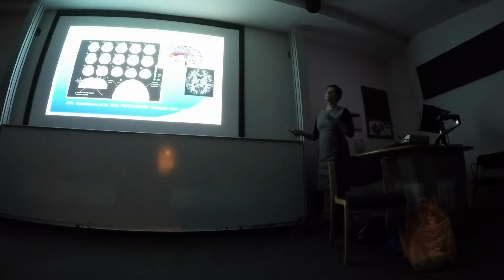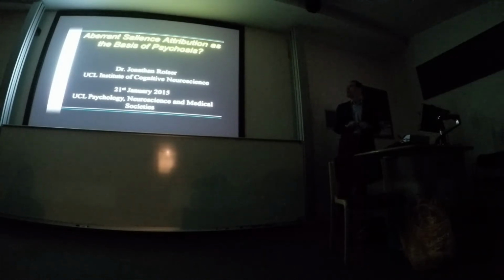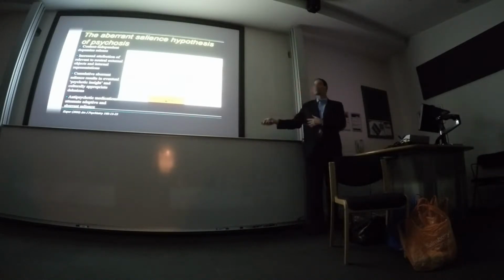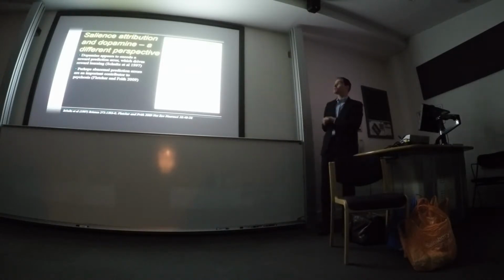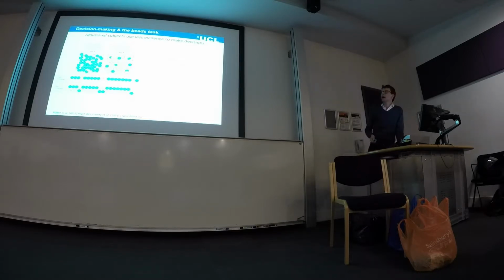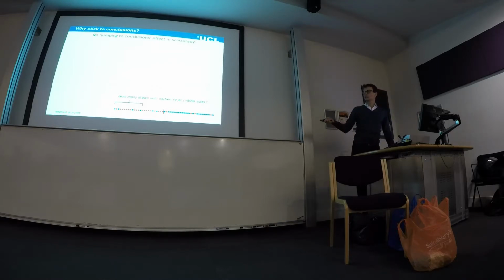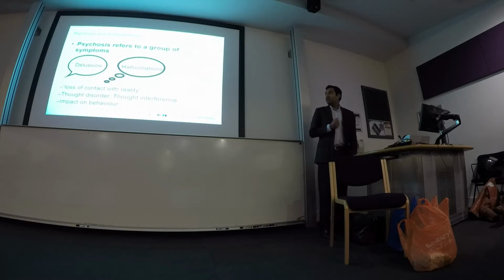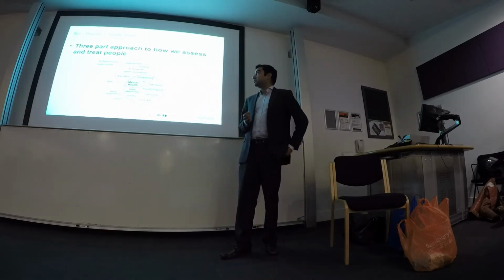Schizophrenia Research Talks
For the first Research Talk of 2015, we are discussing Schizophrenia. Our Schizophrenia Research Panel will feature Dr. Muj Husain, a psychiatrist at Lambeth Hospital, Dr. Jon Roiser, a cognitive neuroscientist, Dr. Ann Barnes, a medical imaging specialist and Dr. Rick Adams, a computational neuroscientist. Gabriel Gavin will be presenting a student talk on his work studying neurotransmission.

Two research talks by experts in their field will be followed by a career talk and a student talk describing what current undergraduates have done in relevant lab placements.

January Research Talk is jointly hosted by UCL Neuroscience Society and UCL Psychology Lecture Series.